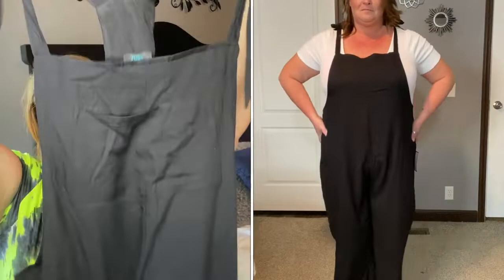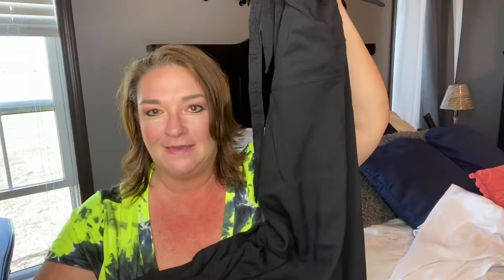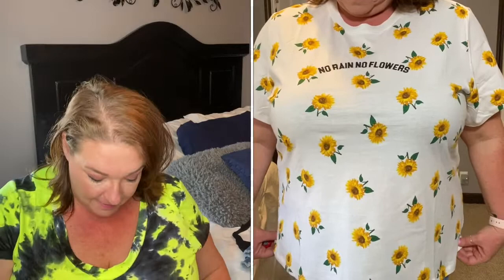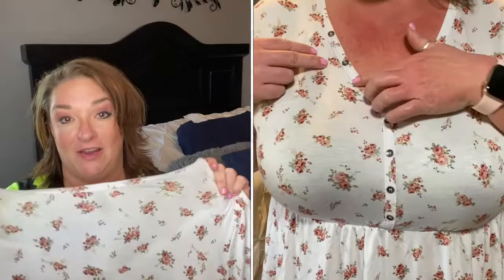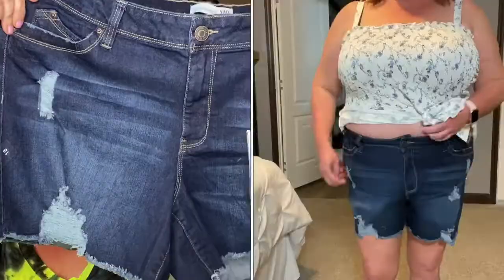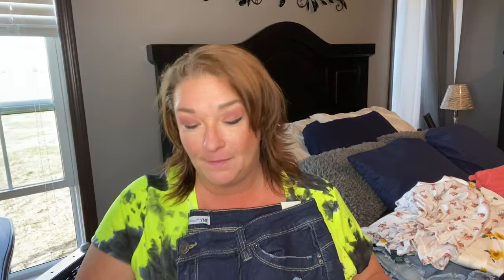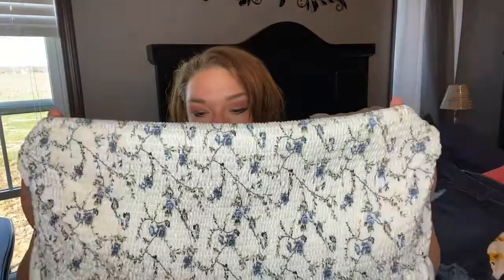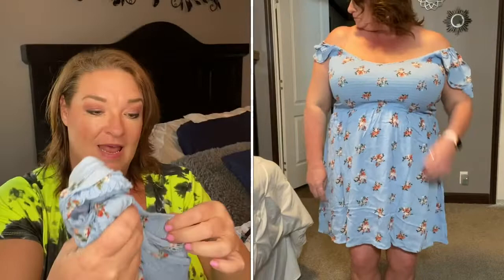Rue 21 plus size haul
Hello loves, I hope everyone is staying safe in this time of quarantine. I am still working since I am in the medical field but I am taking every precaution to stay safe and keep my family safe.
I hope you guys enjoy this video, and it shows that they do support the plus size lady as well.

Plus Ivory Floral Print Flounce Tank Top

Plus Ultimate Stretch Medium Wash Distressed Button Down Jean Shorts

Plus Ivory Floral Print Faux Button Peplum Tee

Plus YMI Wanna Betta Butt Throwback Dark Wash Midi Jean Shorts

Plus Blue Ditsy Floral Print Smock Flutter Sleeve Dress

Plus Sunflower Print Embroidered Tee

Brest: 46DD

Blouse: 22/24, 3X

Pants: 18/20, 2X

Shoes: 8